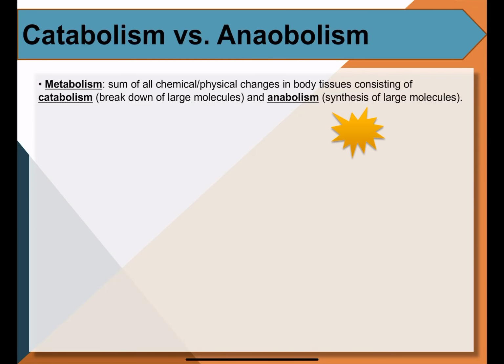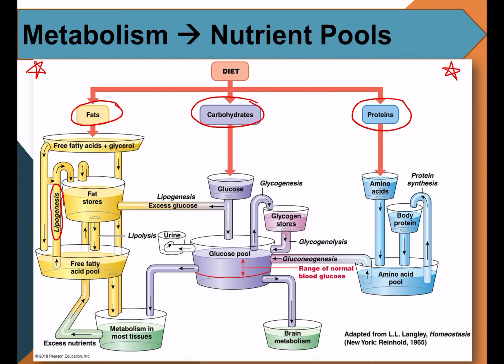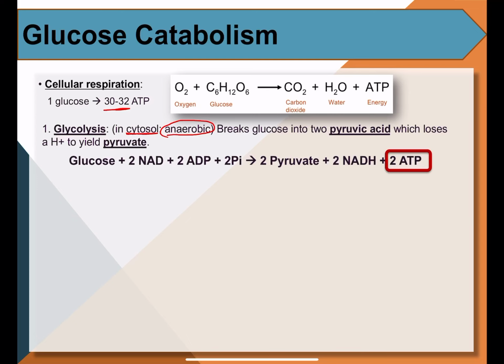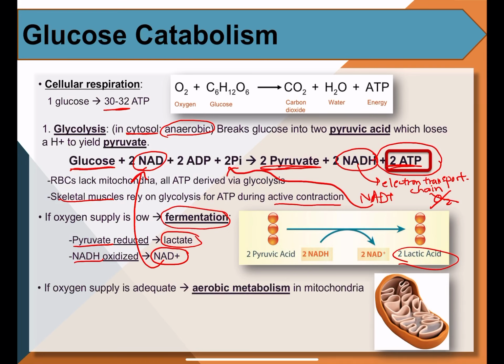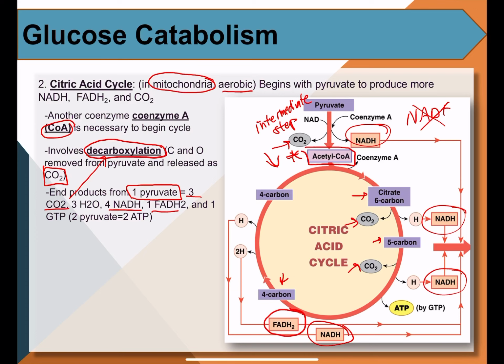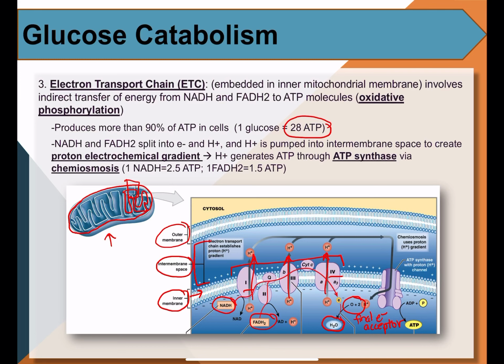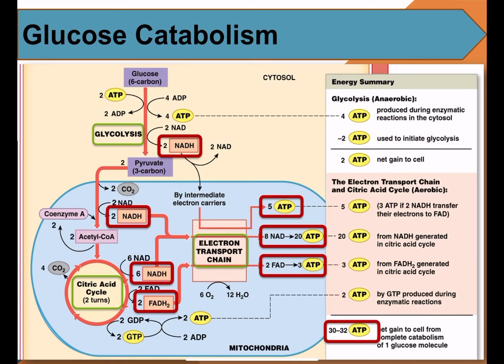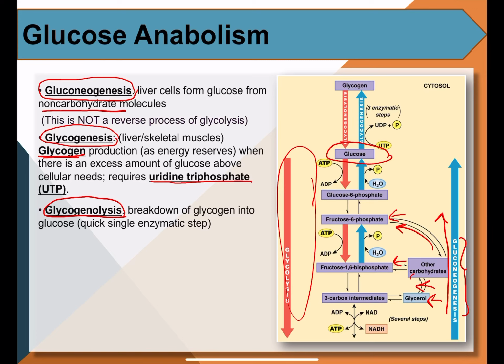Ch 25 Metabolism Part 1